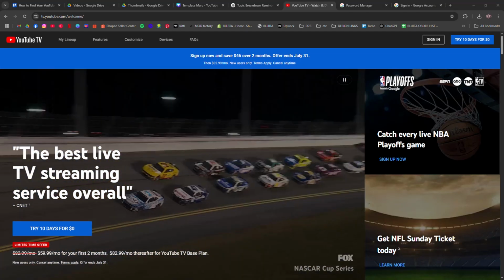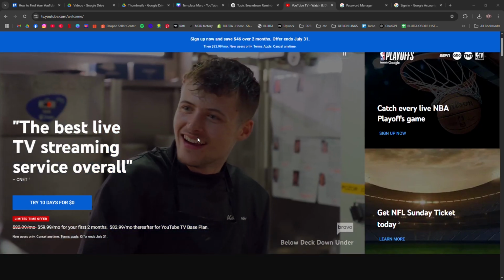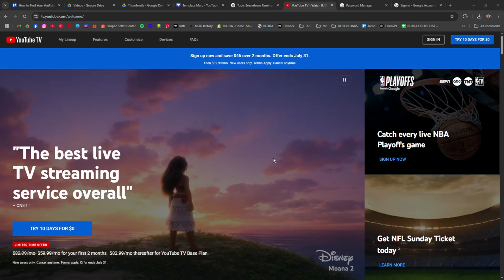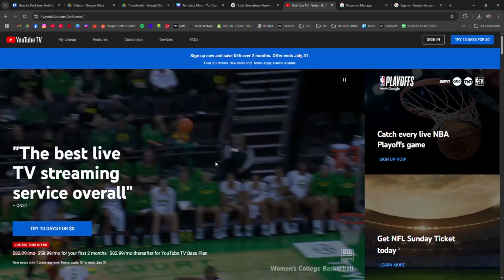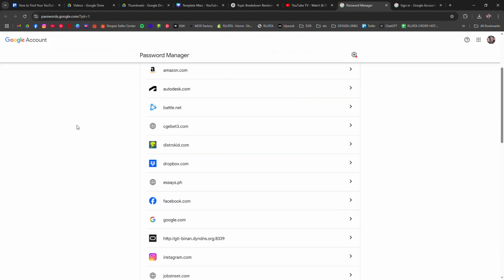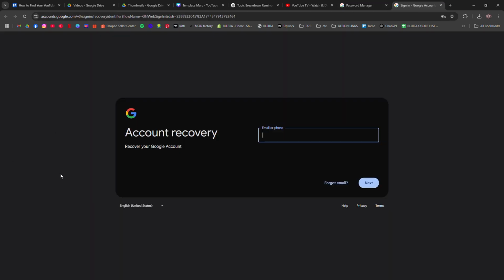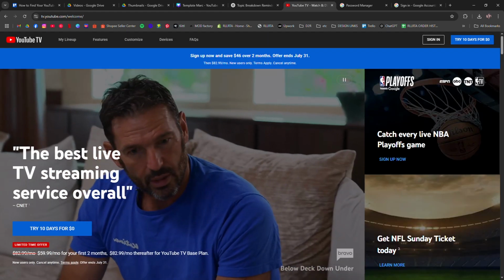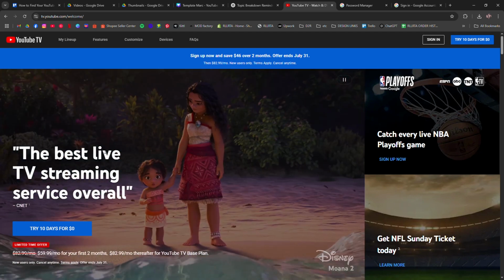HOW TO FIND YOUR YOUTUBE TV PASSWORD 2026! (FULL GUIDE)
In this video, I am going to show you how to find your YouTube TV password and regain access to your account. If you've forgotten your YouTube TV password or can't locate it, this guide will walk you through the steps to recover it quickly and securely.